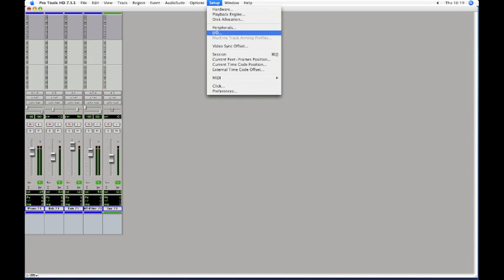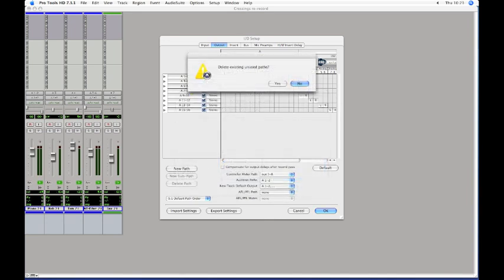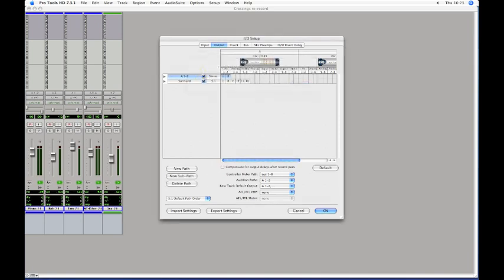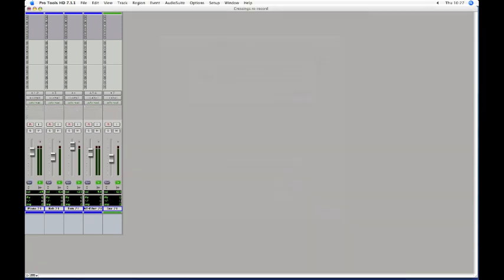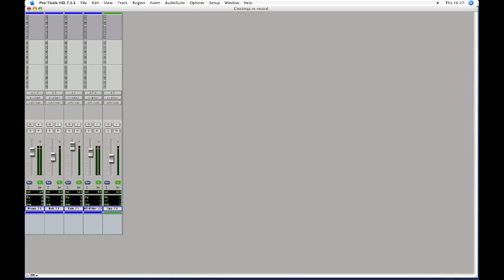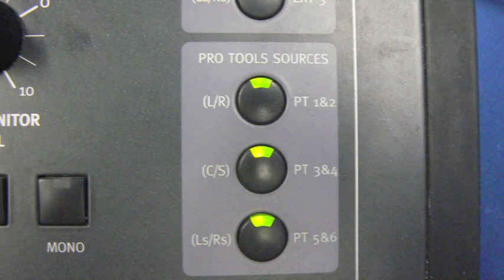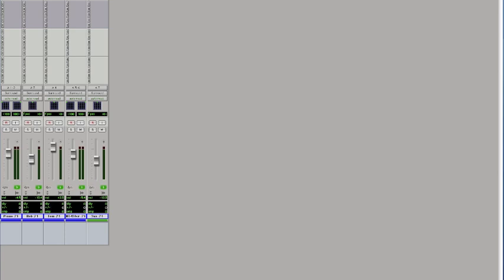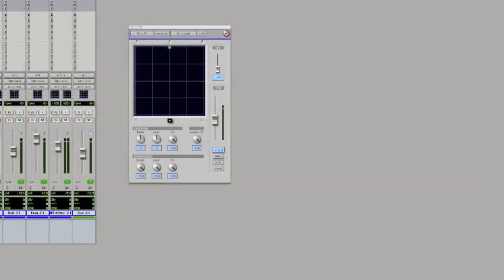Control 24 Pro Tools - Setting Up 5.1 Surround Sound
Setting up 5.1 in the Pro Tools/ Control 24 studios. For students studying at the Atrium, Cardiff, U.K